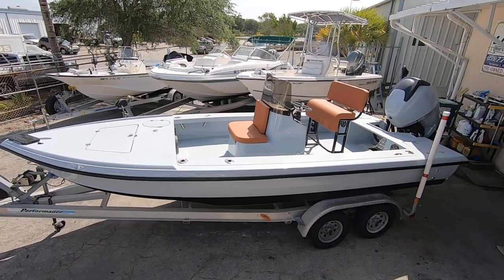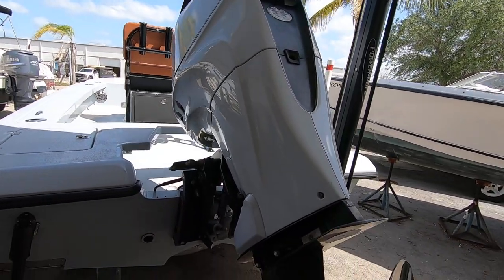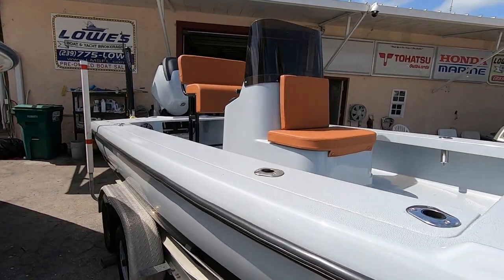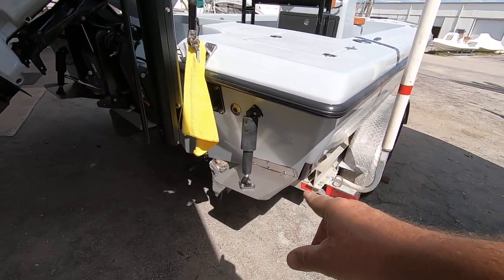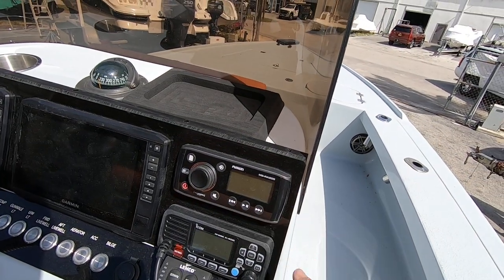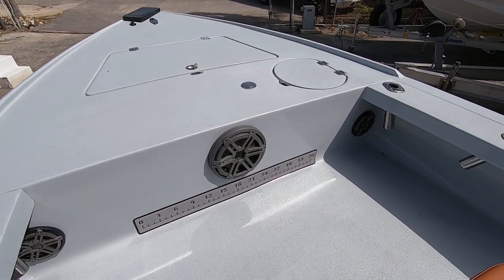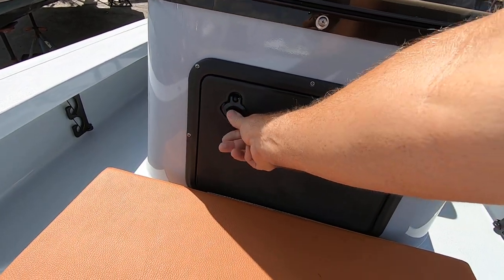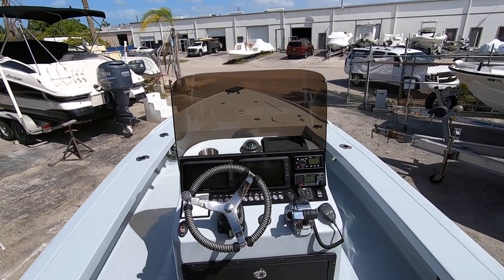SOLD..Action Craft 2020 fully restored. For Sale by Dan DiLisio Lowes Marine Sales in Naples Florida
2001 ActionCraft 2020 Flatsmaster with a 2006 Mercury Verado 200 hp four stroke. Includes trailer. This boat was fully restored with all new components. Boat is better than new. and call me with any questions (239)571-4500